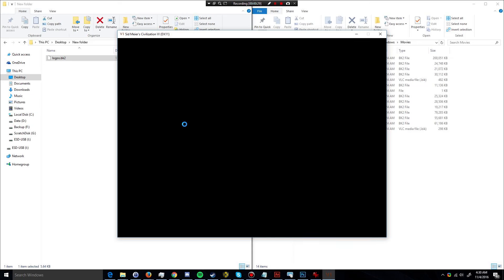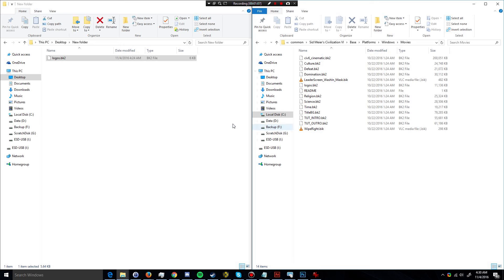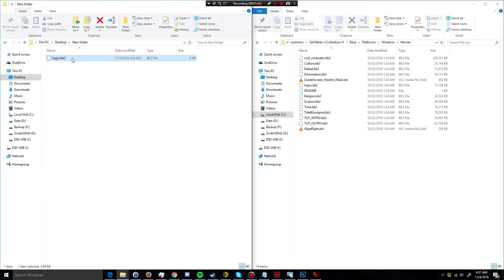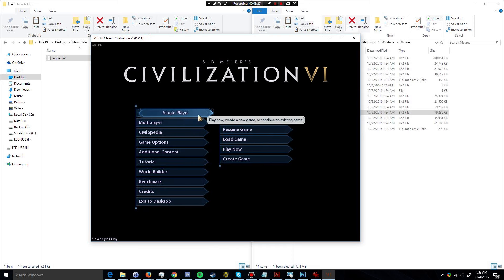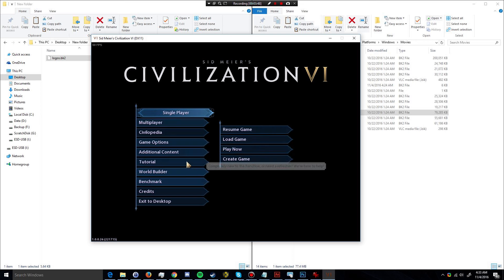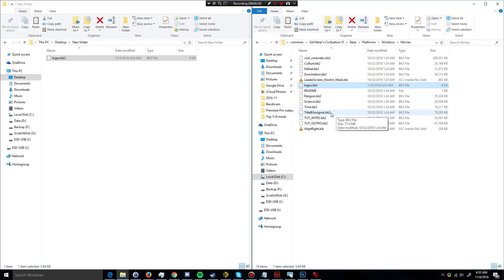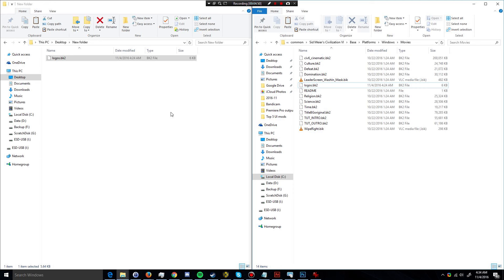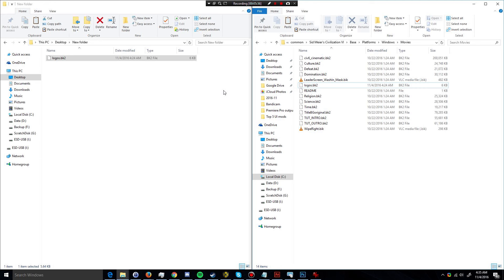How To Disable Intro Logo - CIVILIZATION VI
This is a simple guide on how to disable the intro movie that plays the 2K and Firaxis logos in Civilization 6.

You can disable the main intro video in the game options but you can't disable or skip the logos video the same way. This will allow you to disable the logos video too, doing both allows you to get to the main menu and start a game a lot quicker.

How To:

1. Download the blank logos.bk2 file

2. Go to the following folder:

Windows:
 \steamapps\common\Sid Meier's Civilization VI\Base\Platforms\Windows\Movies\

Mac:
/Library/Application Support/Steam/SteamApps/common/Sid Meier's Civilization VI/Civ6.app/Contents/Assets/Base/Platforms/Windows/Movies

In Finder, go to Go → Go To Folder... and enter the above. If it gives you trouble, start at ~/Library/Application Support/Steam/SteamApps/common/ and start typing -- tab will pop up a list of options to complete. It might refuse to complete "Civ6.app", so just type it and append a /. (Once you're inside the .app bundle you can just browse normally anyway.)

3. Replace the logos.bk2 file in here with the one you downloaded.

That's all!

Civilization VI Digital Edition
Civilization VI Digital Deluxe Edition